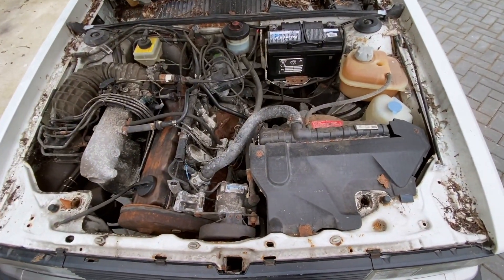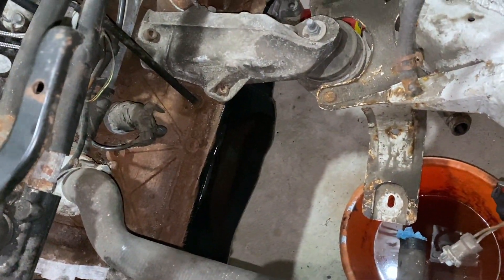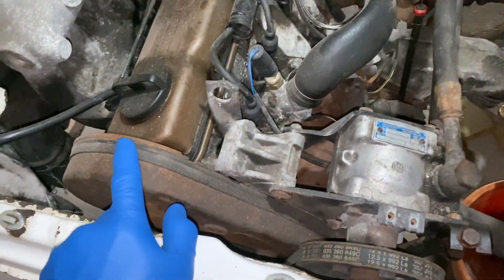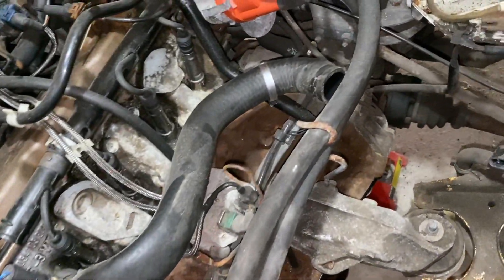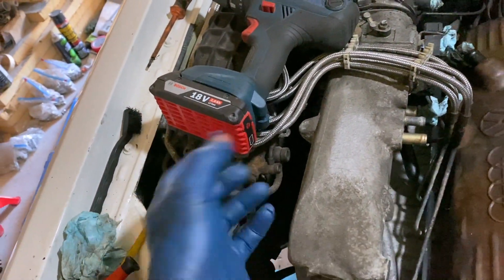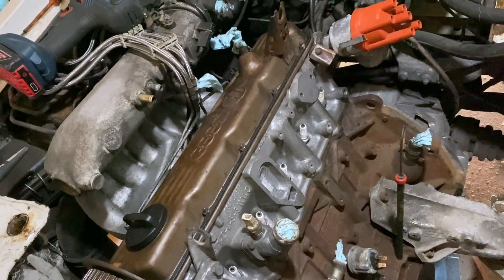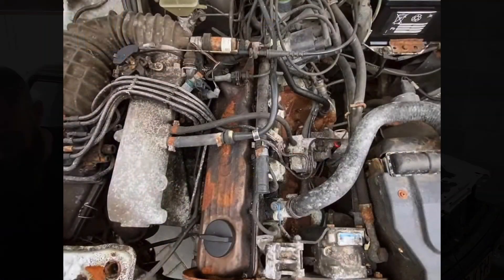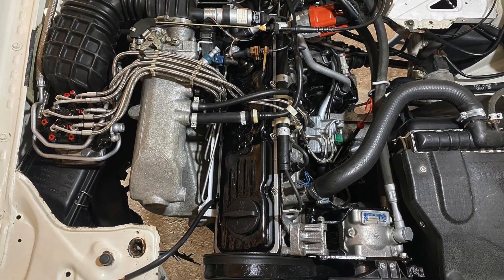Full engine bay restoration 5 Cylinder Audi Coupe GT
In todays video I take you through the full process of restoring the engine bay on my Coupe GT, enjoy!